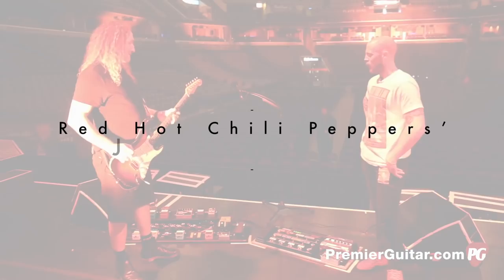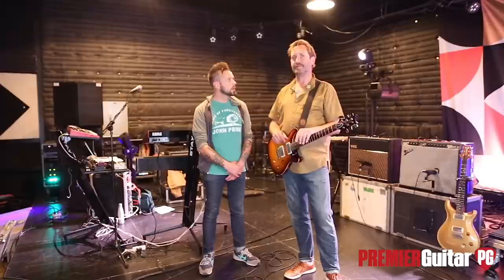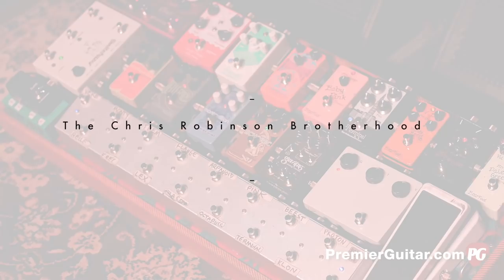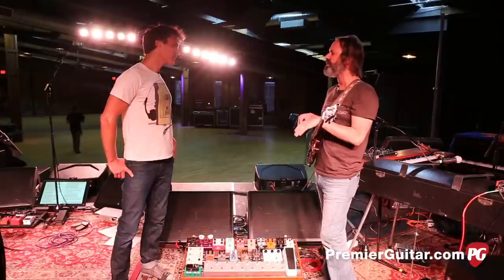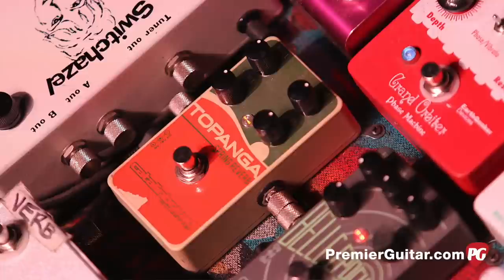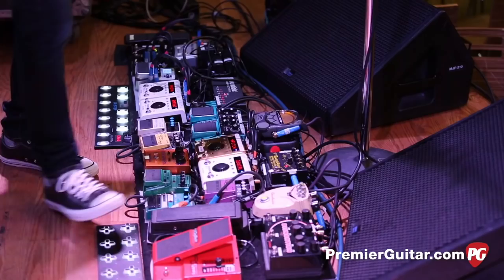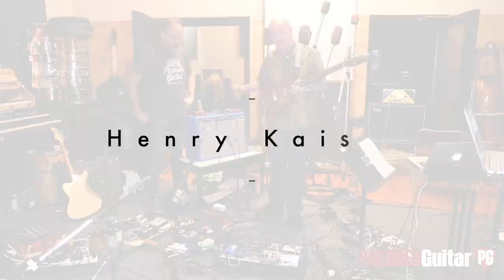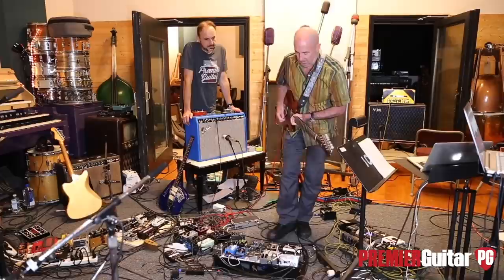Gargantuan Pedalboards, Part II | Rig Rundown Best-Ofs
The Red Hot Chili Peppers’ Josh Klinghoffer, Living Colour’s Doug Wimbish, Neal Casal, and others show off their stomp stations.

00:00 - Intro
00:31 - Red Hot Chili Peppers' Josh Klinghoffer
07:28 - Minus the Bear's Dave Knudson
15:45 - Chris Robinson Brotherhood's Neal Casal
35:42 - Living Colour's Doug Wimbish
48:33 - Henry Kaiser